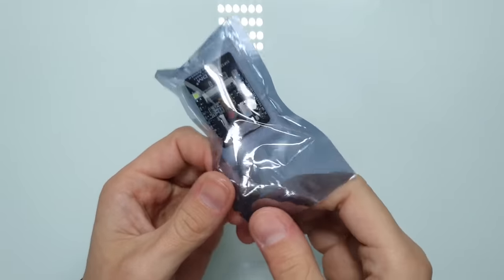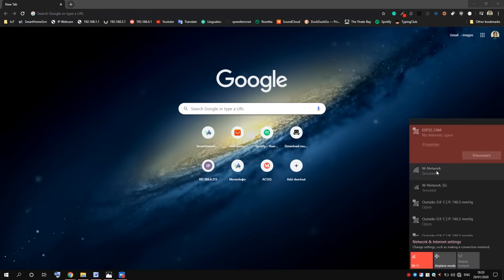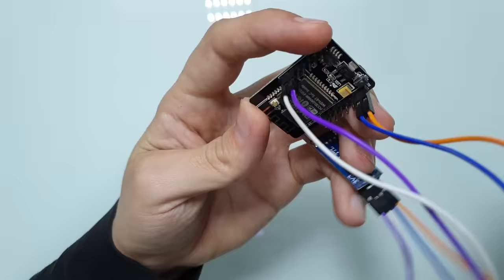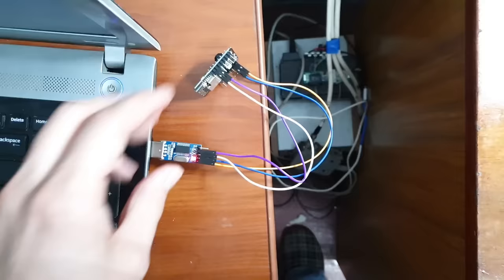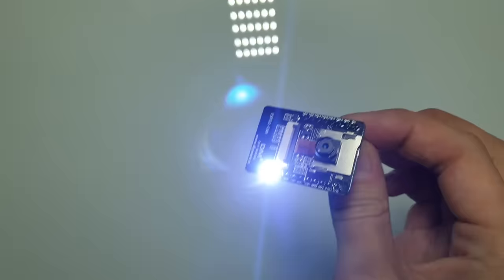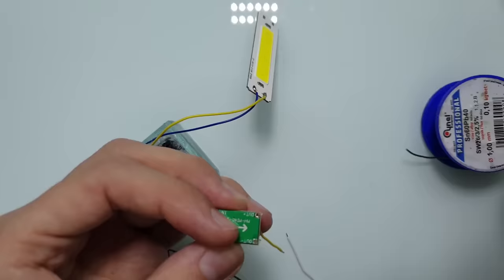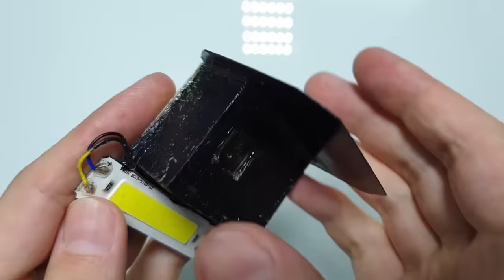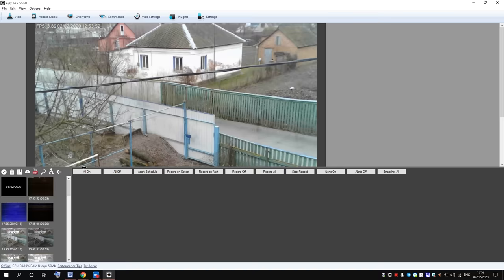Cheap Wi-Fi IP Surveillance Camera (Very little DIY needed)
This camera uses ESP32 camera module, it can be programmed via Arduino IDE just like Arduino. You can even connect other devices to it, like sensors, displays, relays and much more (you'll need some Arduino coding skills for that).
Although it can work without any programming, I recommend to flash it with my modified code (or use code from Arduino IDE examples).
To flash it you'll need a USB to UART converter, for example, this one
Arduino IDE by default doesn't have ESP32 camera, so you'll need to go File/ Preferences and add in Additional Board Manager URLs this
Then go to Tools/board/Boards manager/ and search for ESP32 and install it.